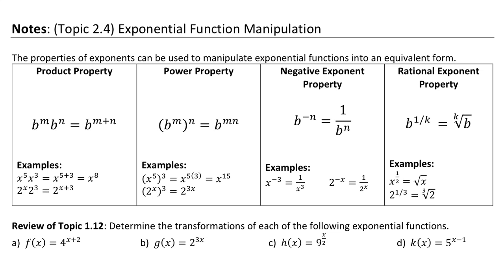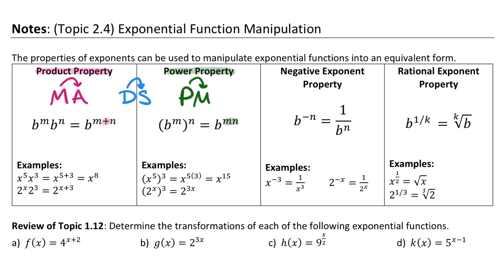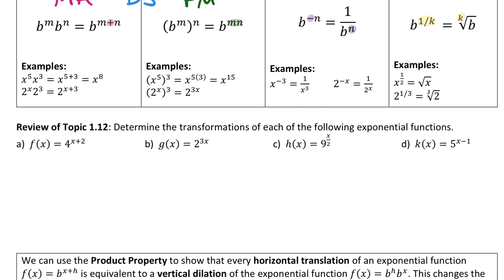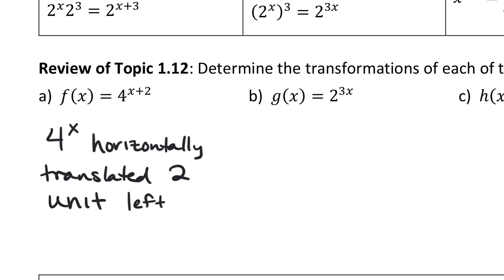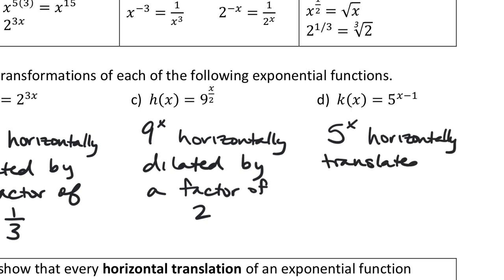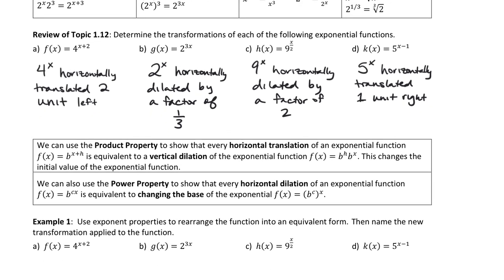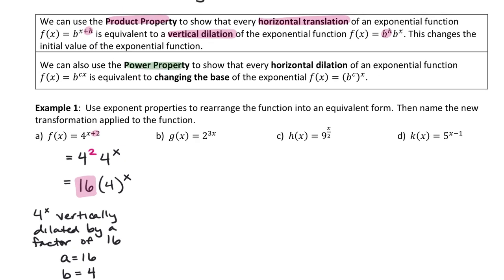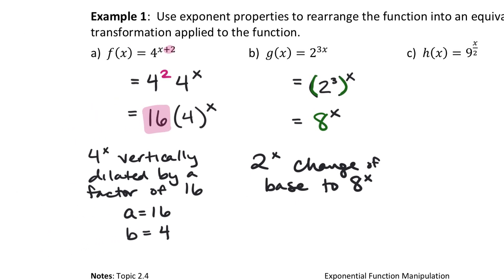APPC 2.4 Exponential Function Manipulation